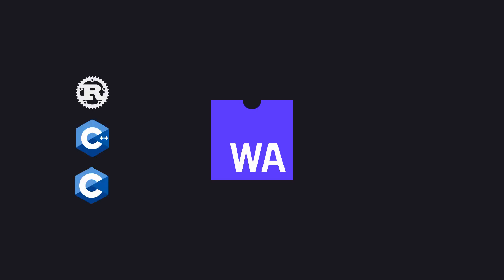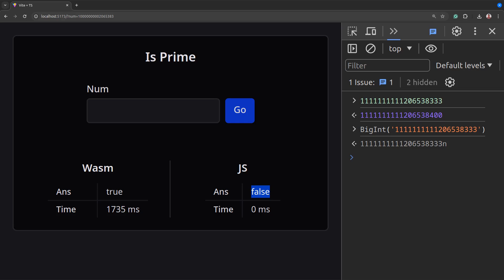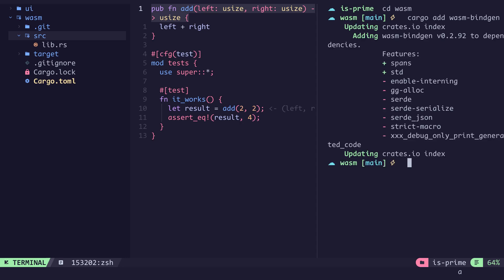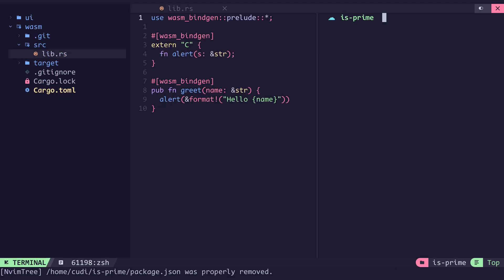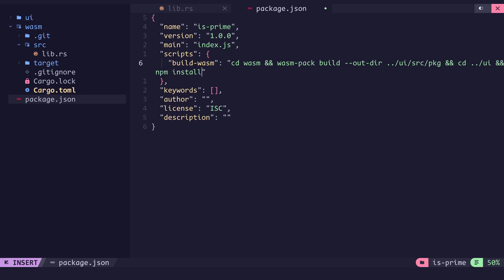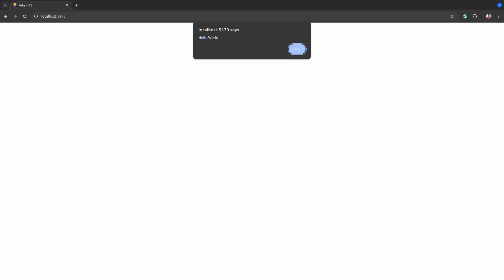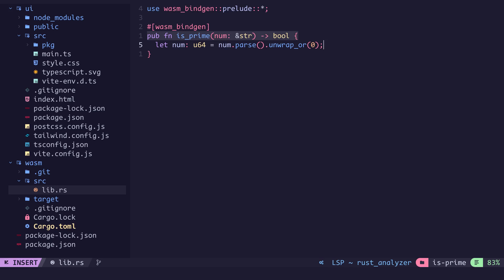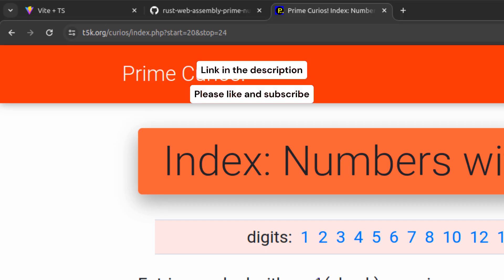Rust for Web Assembly | Setup + Tutorial Guide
A tutorial on building web applications using Rust through Web Assembly. I compared the speed between web assembly and JavaScript by running a prime number checker written in Rust and one written in Javascript while measuring their execution speed.

Topics: Web Assembly, Rust, Javascript, Typescript, Rust for web assembly, Rust on the browser, Rust programming, Rust use cases